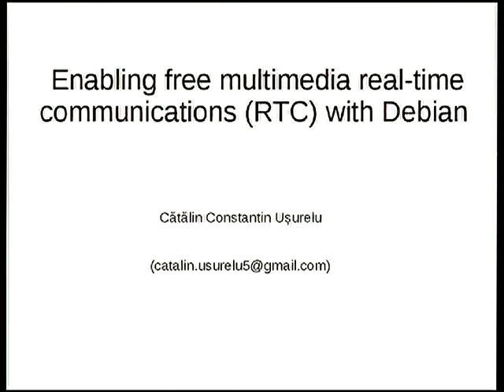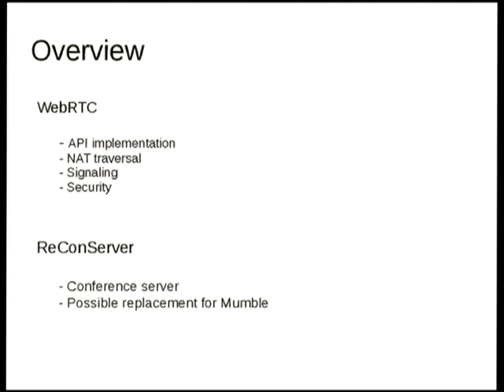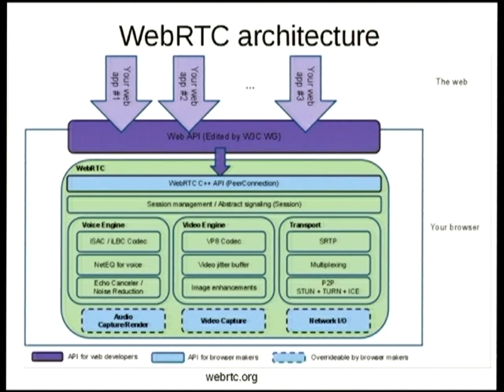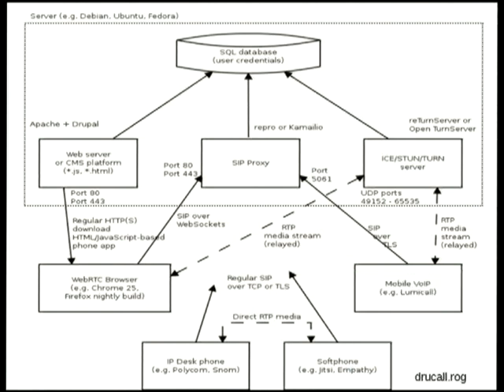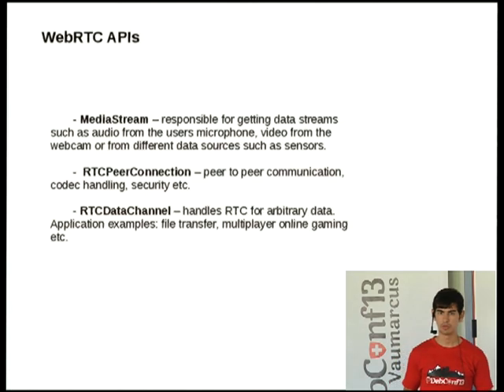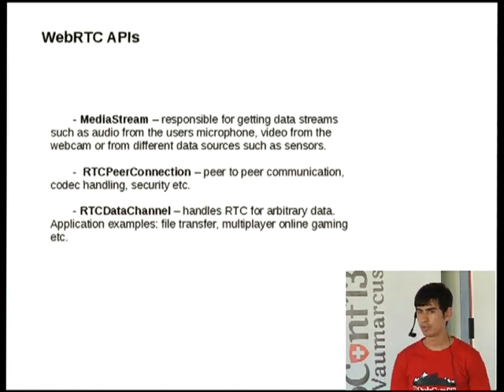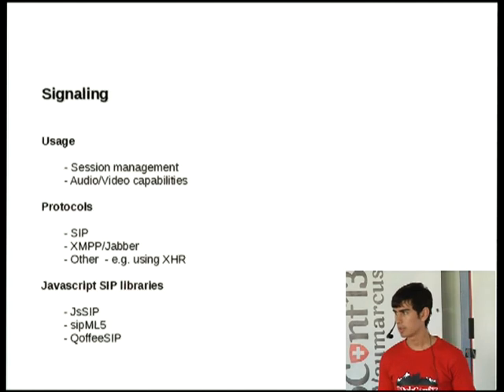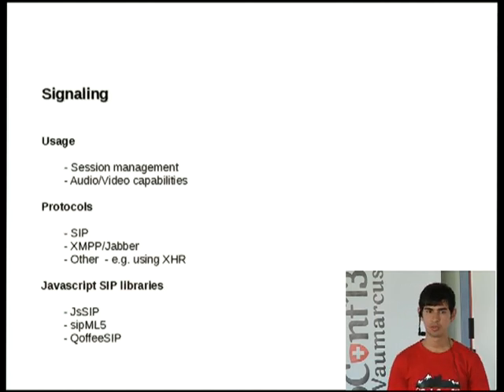WebRTC on Debian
by Catalin Constantin Usurelu

Room: Second talk room
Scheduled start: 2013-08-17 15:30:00